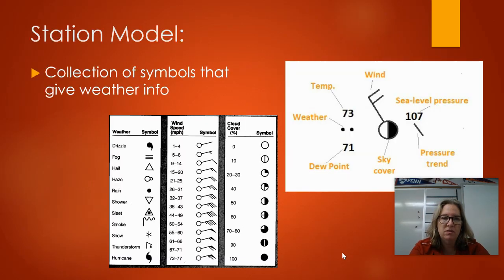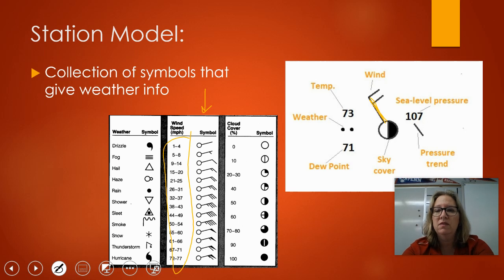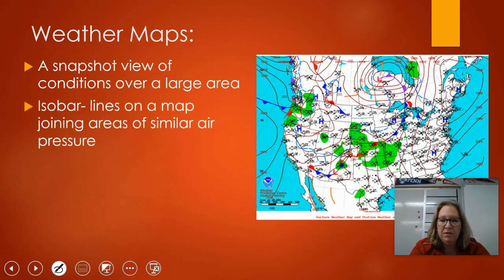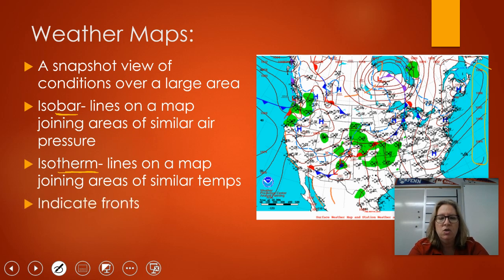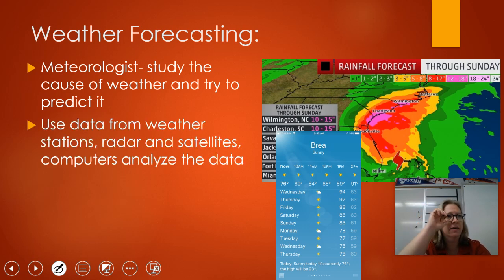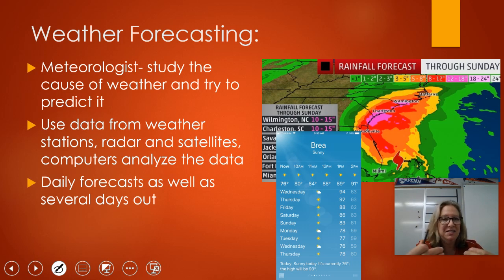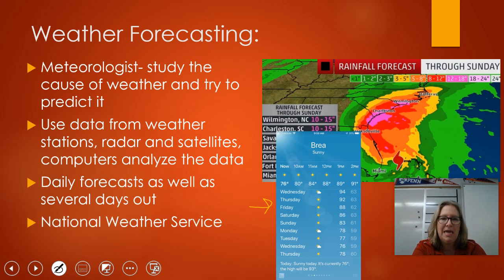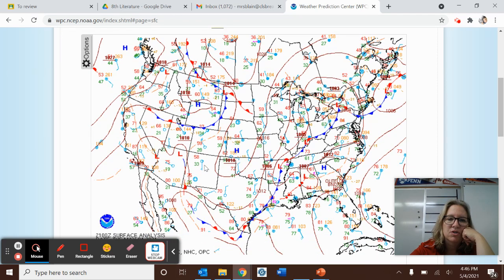6th Chapter 20C